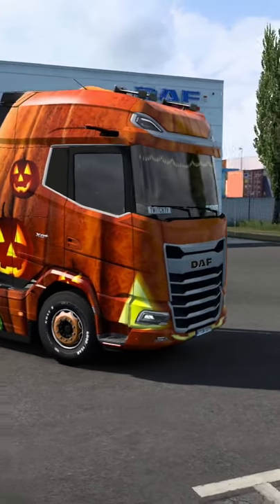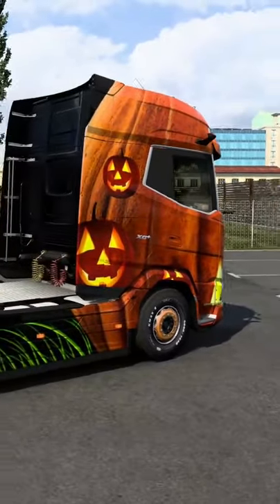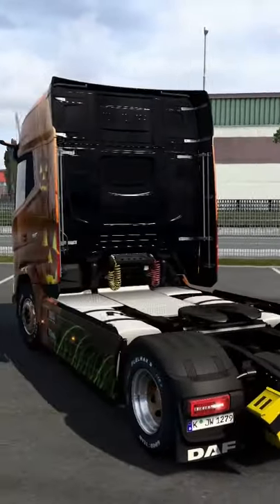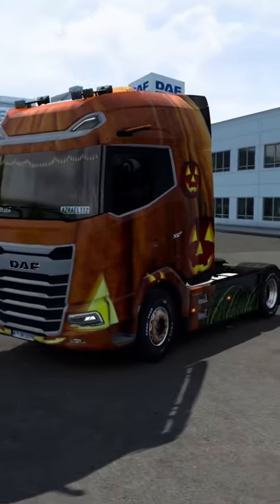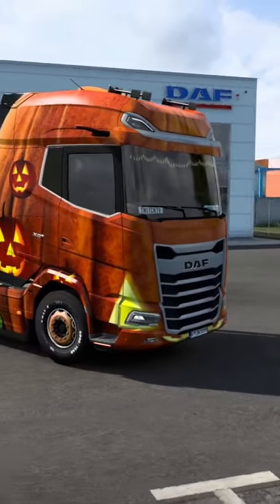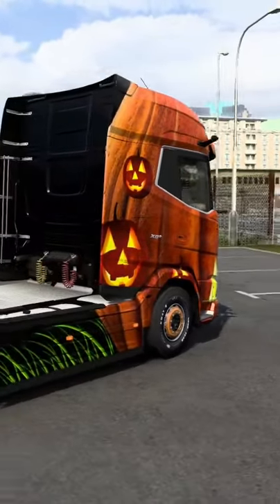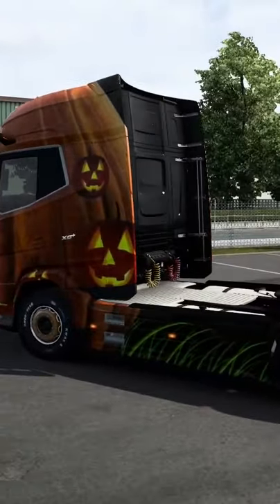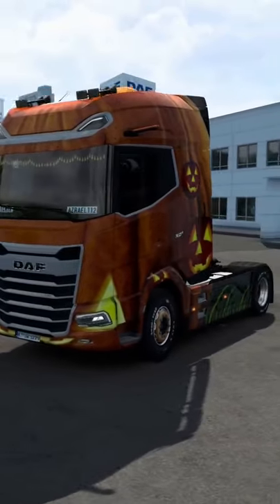Pumpkin Crazy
hope you love this crazy pumpkin design on the new DAF XF XG+